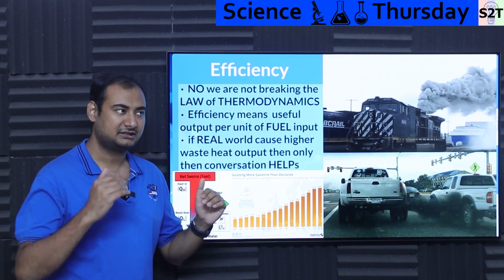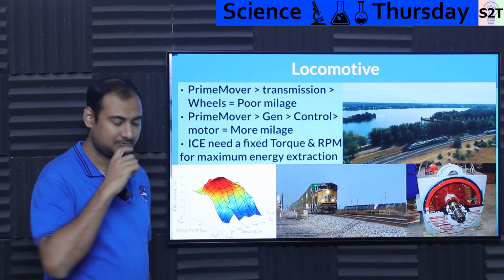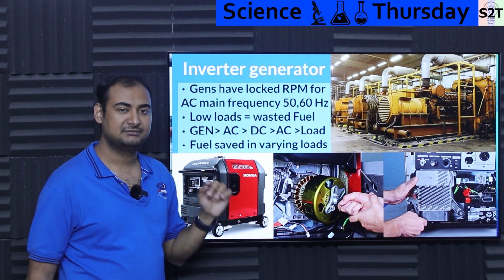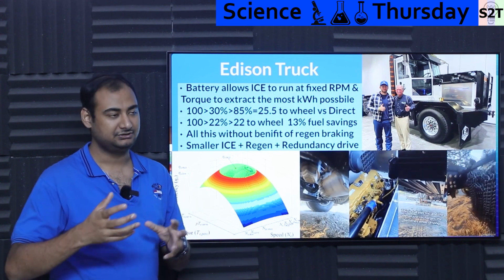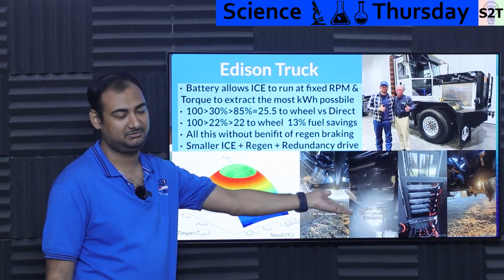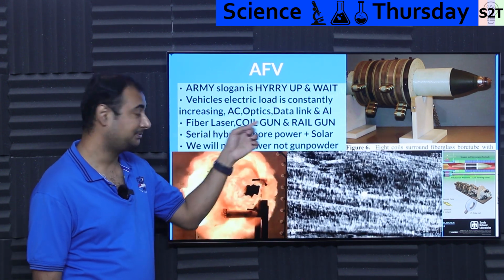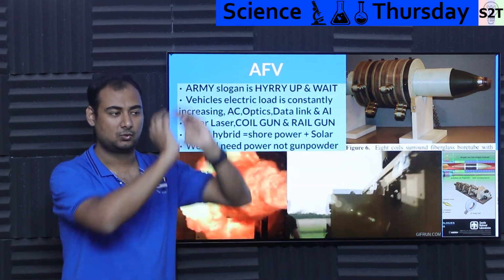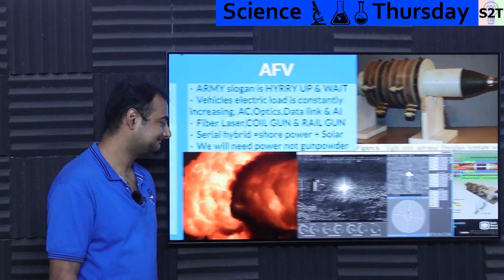Energy Conversion 4 Increase Efficiency Explained {Science Thursday Ep253}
Instagram             hellyork

00:00 Intro
00:17 Efficiency
03:06 Locomotive
08:57 Inverter generator
13:08 Edison Truck
21:06 Armoured Fighting Vehicle
30:22 Thank you